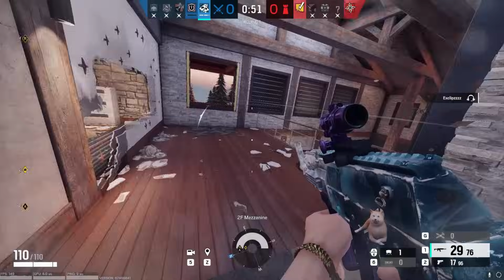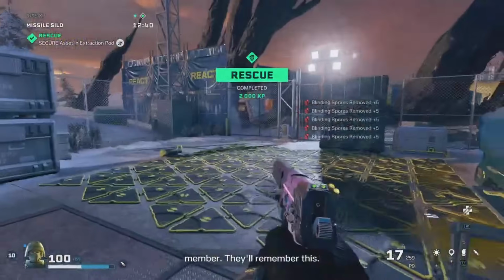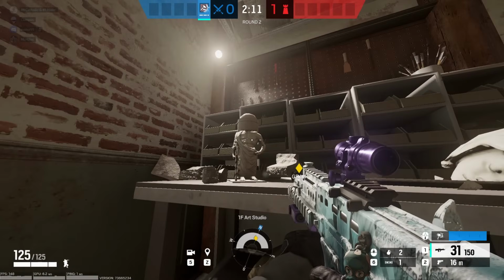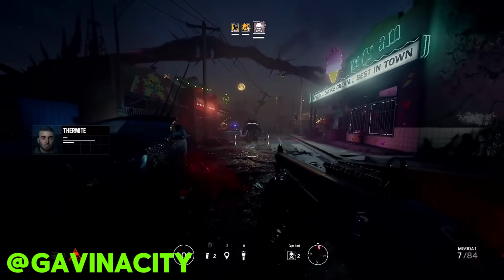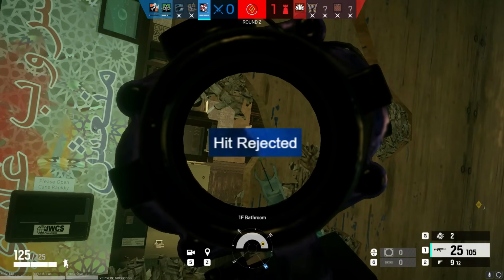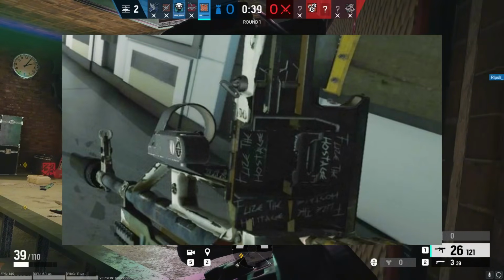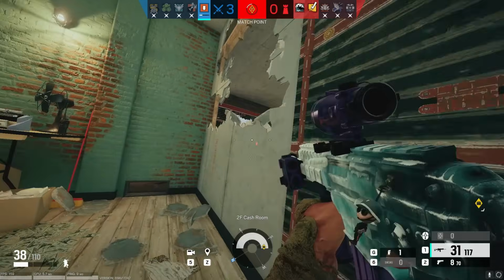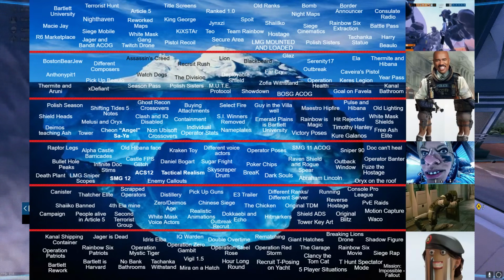Rainbow Six Siege Iceberg Explained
Huge shoutout to Varsity Reviews for helping me put the iceberg together, go check out his channel and tell him I sent you! @varsityreviews707
This video took me an absurd amount of time to put together, so I hope you enjoy!

Other Siege creators mentioned:
Macie Jay @MacieJay
Beaulo @Beaulo
Spoit @Spoit
Teo @Teosgame
Jynxzi @Jynxzi
King George @KingGeorge
Shaiiko @Shaiiko
Serenity17 @Serenity17
Anthonypit1 ​⁠@Anthonypit11
KiXSTAr @KiXSTAr

Tiers:
Intro 0:00 - 0:27
Tier 1: 0:28 - 36:19
Tier 2: 36:20 - 52:37
Tier 3: 52:38 - 1:02:36
Tier 4: 1:02:37 - 1:11:37
Tier 5: 1:11:38 - 1:22:50
Tier 6: 1:22:51 - 1:37:08